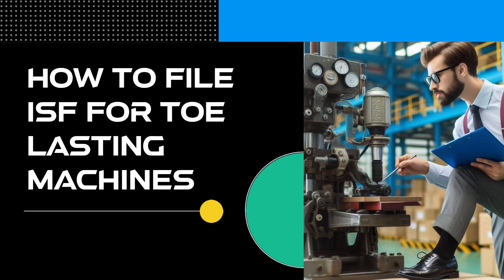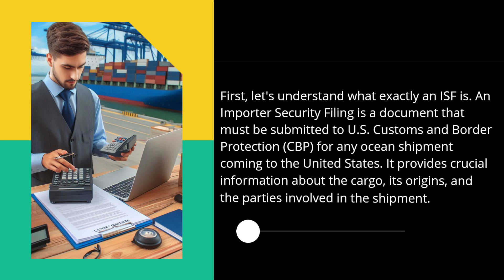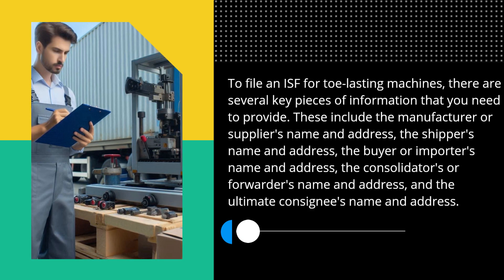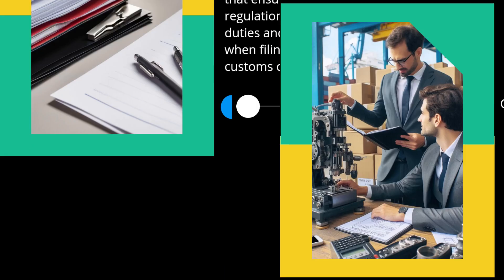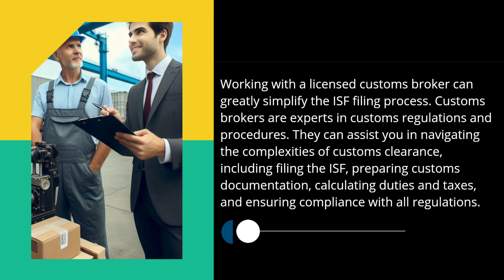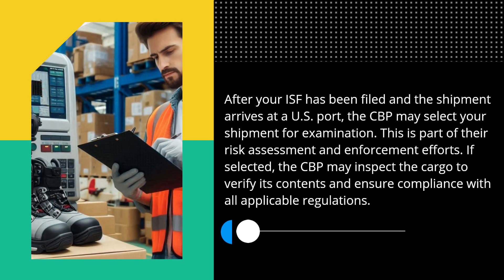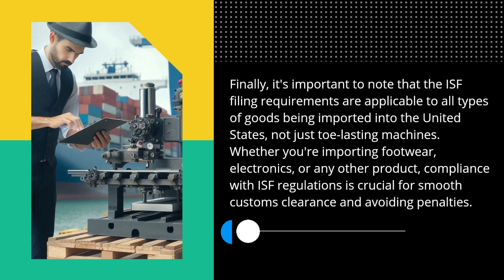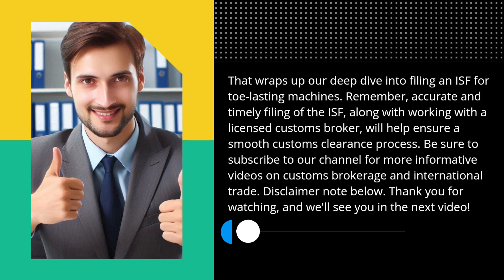How To File ISF For Toe Lasting Machines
In this video, we explore the process of filing an Importer Security Filing (ISF) for toe-lasting machines. An ISF is a document that must be submitted to US Customs and Border Protection (CBP) for any ocean shipment coming to the United States. Key information required for filing an ISF for toe-lasting machines includes the names and addresses of the manufacturer, shipper, buyer, consolidator, and ultimate consignee. A customs bond is also necessary for compliance with customs regulations and payment of duties and fees. ISF filing can be done through a licensed customs broker or an approved software provider. Working with a customs broker simplifies the process and ensures compliance with regulations. The CBP may select shipments for examination upon arrival at a US port, and ISF regulations are applicable to all imported goods. Accurate and timely filing, along with the assistance of a licensed customs broker, will help facilitate a smooth customs clearance process.

00:28 - An Importer Security Filing (ISF) is a mandatory document submitted to U.S. Customs and Border Protection (CBP) for ocean shipments to the U.S., containing essential information about the cargo, its origins, and involved parties.

00:49 - To file an ISF for toe-lasting machines, importers must provide details such as the manufacturer, shipper, buyer, consolidator, and ultimate consignee's names and addresses, along with obtaining a customs bond.

1:28 - ISF can be filed through a licensed customs broker or approved software, emphasizing accuracy and timeliness to avoid penalties or delays. Working with a customs broker can simplify the process and ensure compliance.

2:13 - After filing, shipments may be selected for examination by CBP upon arrival at U.S. ports. ISF requirements apply to all imported goods, making compliance crucial for smooth customs clearance and avoiding penalties.